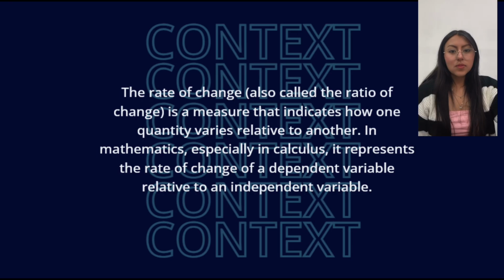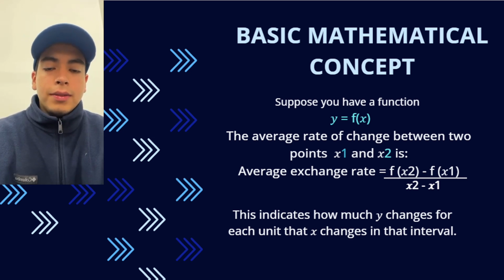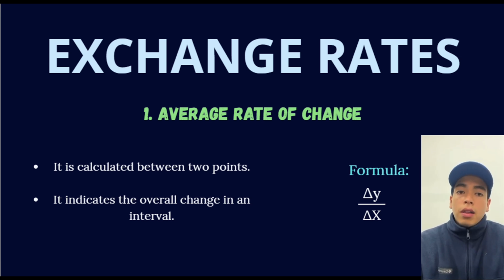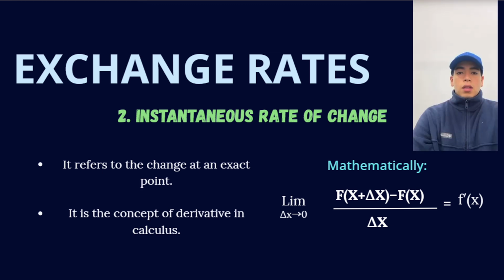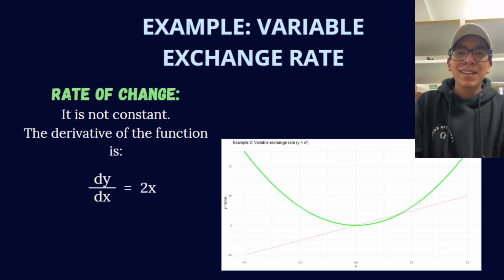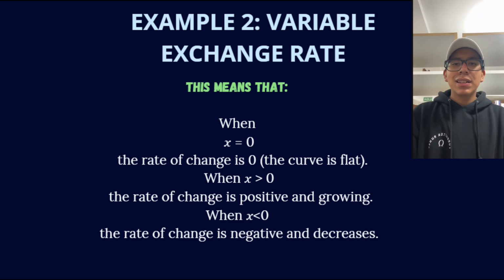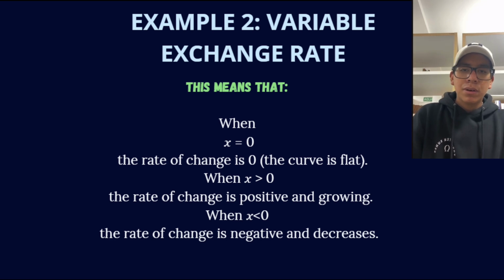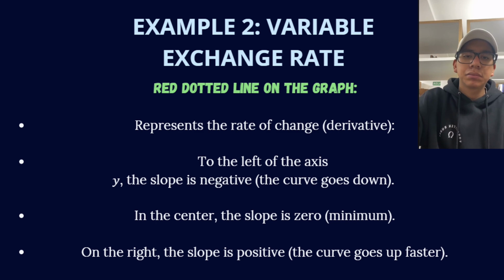THE RATE OF CHANGE